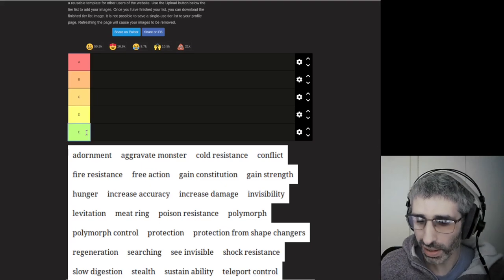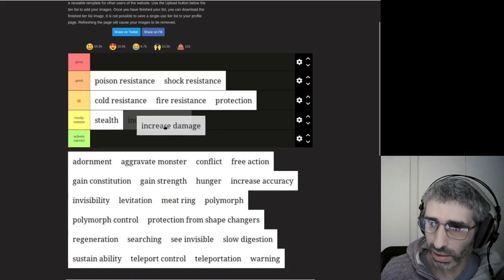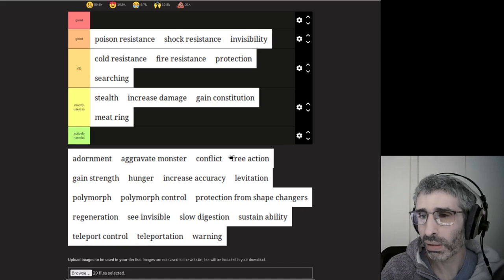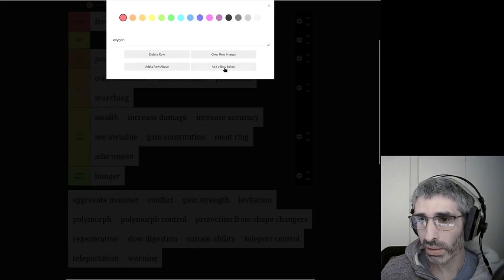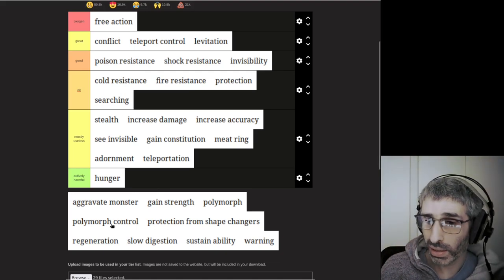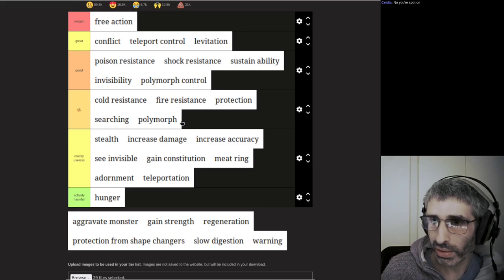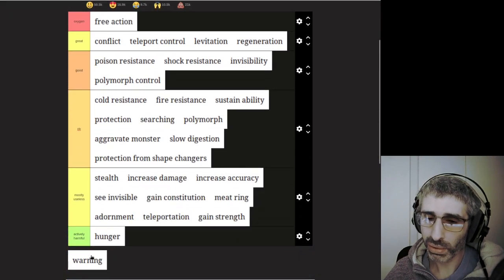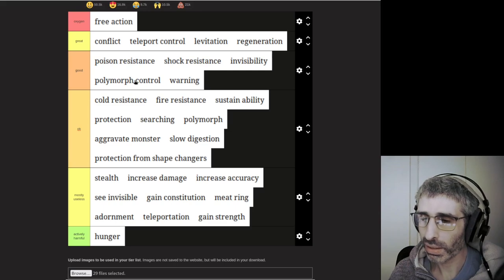Nethack ring tier list